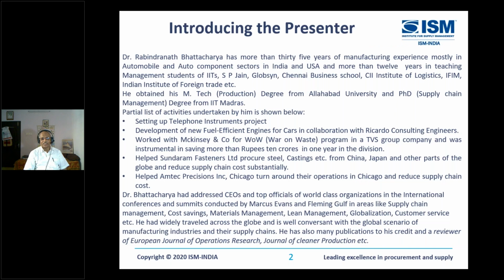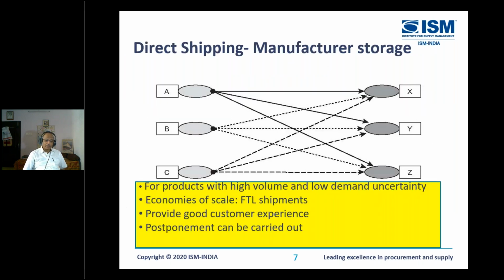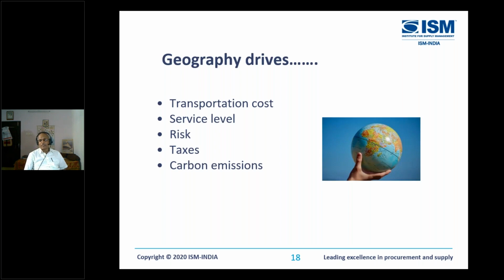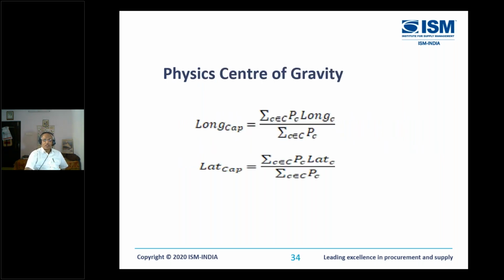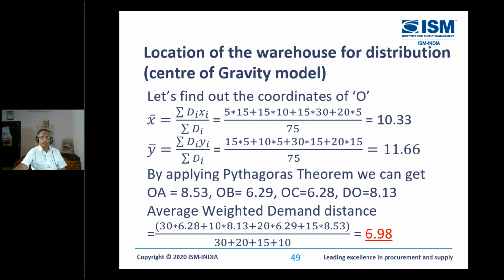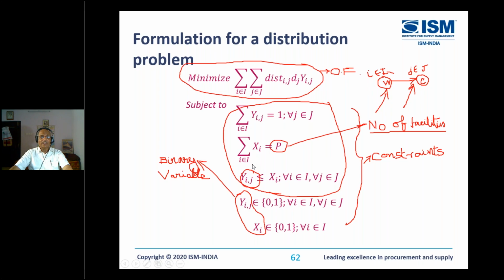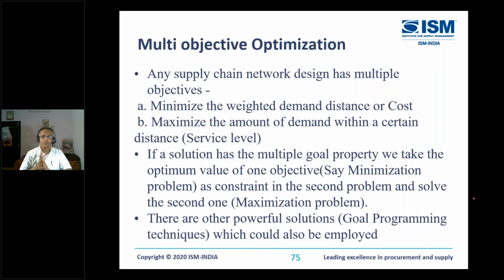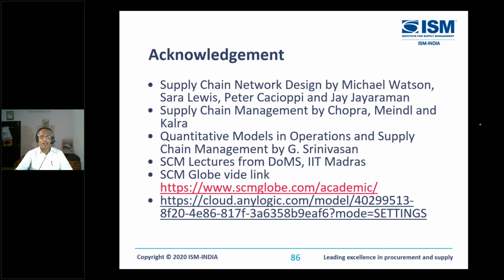Webinar on 'Strategic Supply Chain Network Design - A Practical Approach'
Overview:

Supply chain Management (SCM) is a rapidly growing area of study and Network design is one of the fastest growing areas within SCM. It is easy to follow clear examples and useful exercises which would take you progressively from the concepts like Centre of area and Physics Centre of Gravity (COG) models to the distance - based Network design model. The more practical and realistic formulation of the problem is best solved by
using linear and Integer programming techniques.

The above technique allows minimization of weighted average distance and picking up of best locations for facilities organisations can use for the distribution of their products throughout the country/region. The cost of the transportation is directly proportional to distance travelled and hence this model becomes the building block for further expansion of the model to include factors like Cost (variable and fixed), Service levels,
Multilevel, Multistage, Capacities etc.

Key Takeaways:

 - Why Network Design?
 - Why Centre of Area and Physics COG models for locations are not suitable for Supply
chain?
 - Difference between COG and Practical supply chain Network models
 - Understanding problem formulation for minimizing total weighted average distance for locating
best number of facilities (Plants/Warehouses) for meeting full demand of customers
 - Burst out diagrams and comparison of the results of multiple locations to find out the
most suitable one(s).
 - Way forward – Design and simulate Supply Chain networks across Globe/Country.

Presenter: DR. RABINDRANATH BHATTACHARYA, ADJUNCT PROFESSOR, VGSOM, IIT KHARAGPUR.